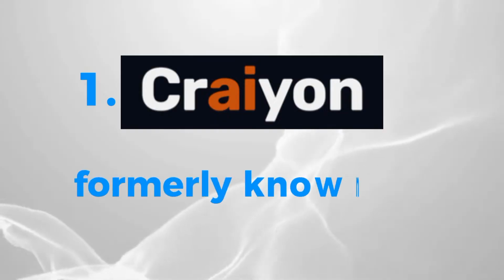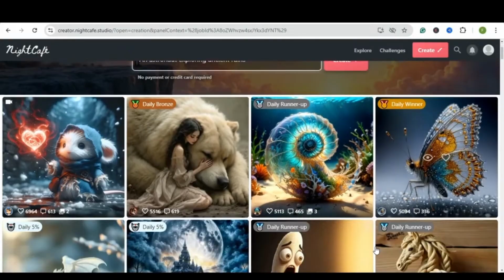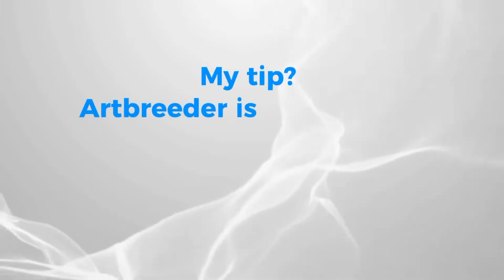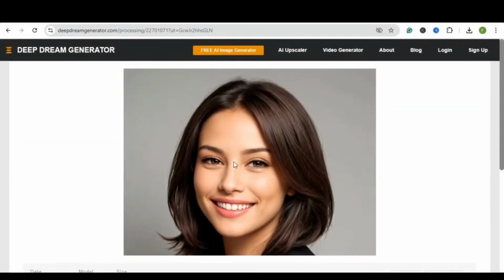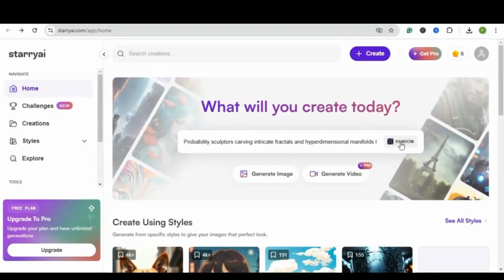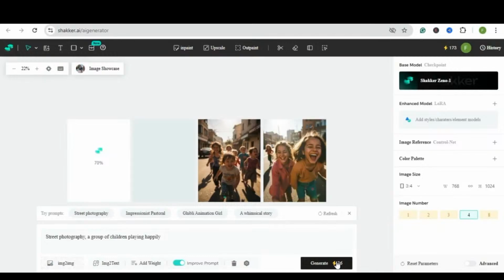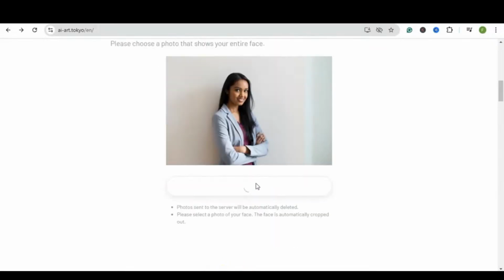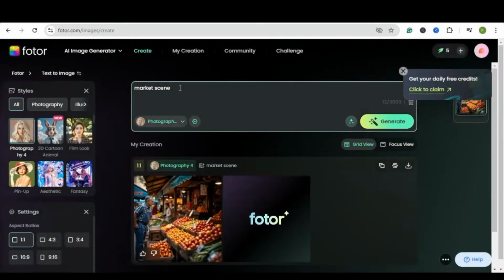BEST AI IMAGE GENERATORS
Thinking of an image to use for your content? Then use this awesome AI image generators for your content